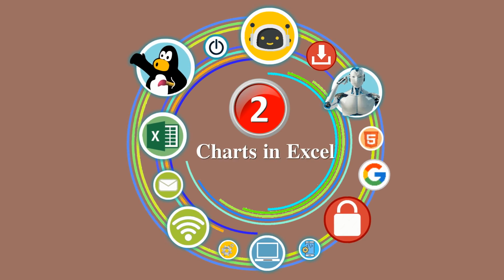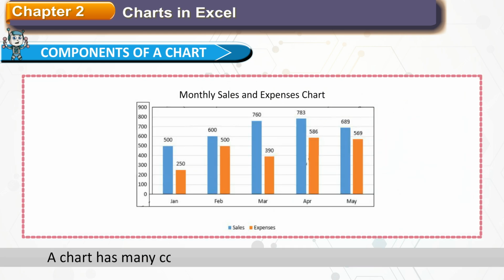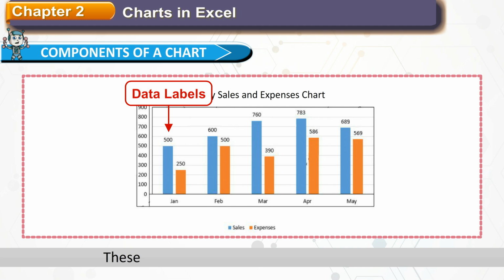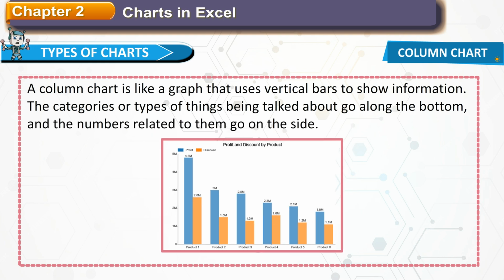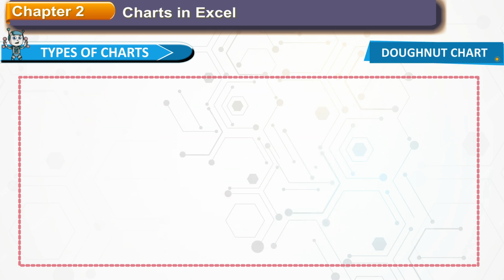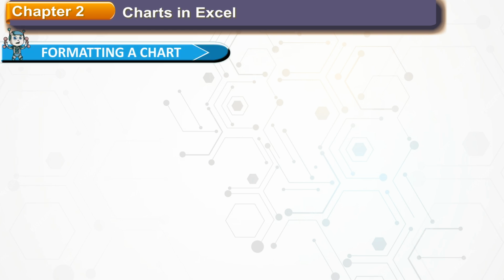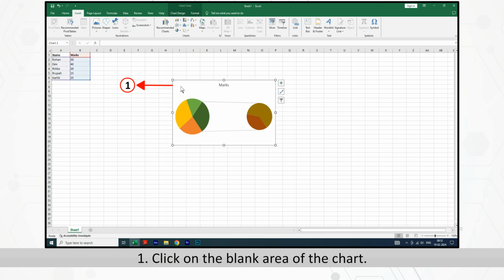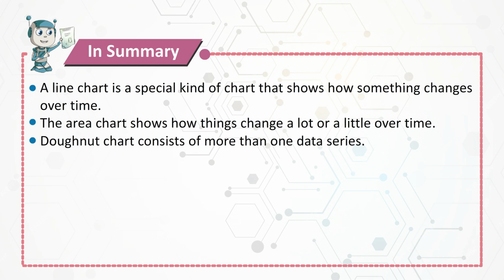Think Digitally Book 8 : Chapter 2 - Charts in Excel